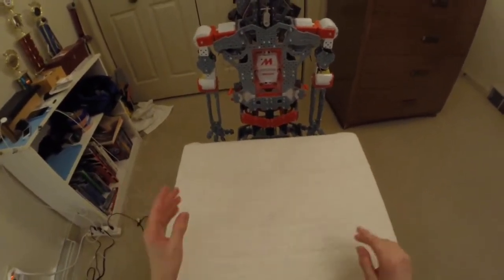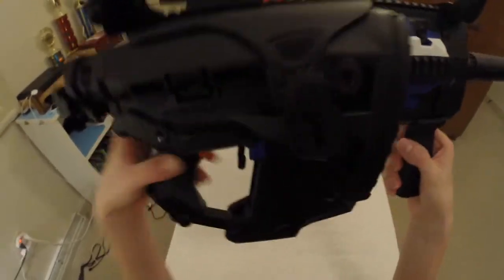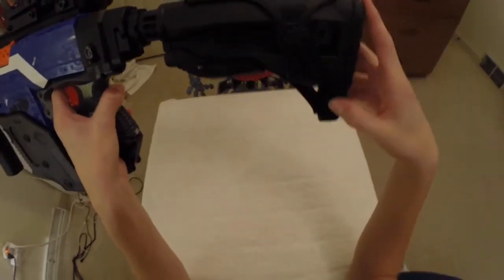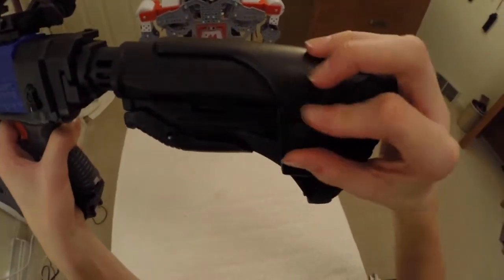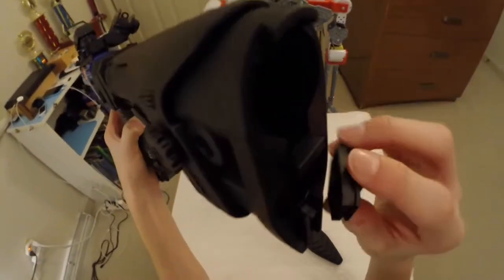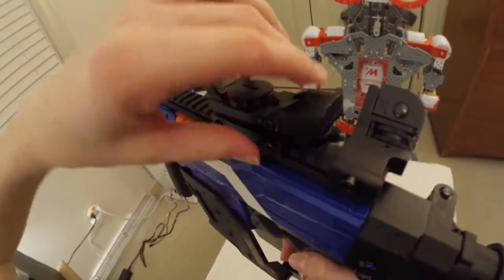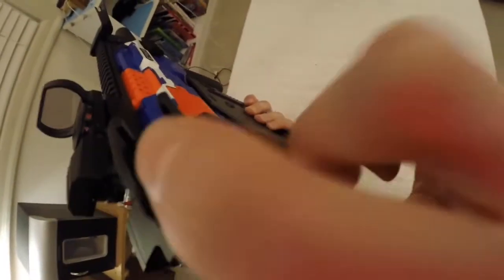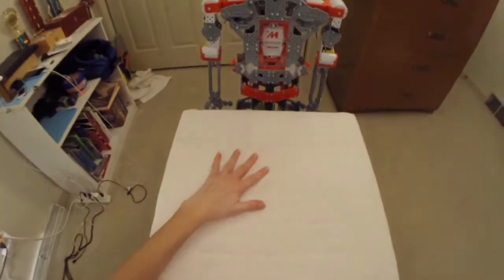Nerf stryfe Kriss vector mod kit part 2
Hope you guys have enjoyed this video on, nerf stryfe Kriss vector mod kit

called: shadows
By:TryHardNinja